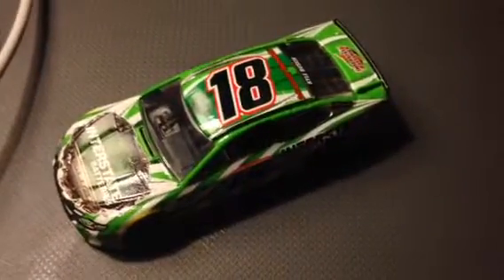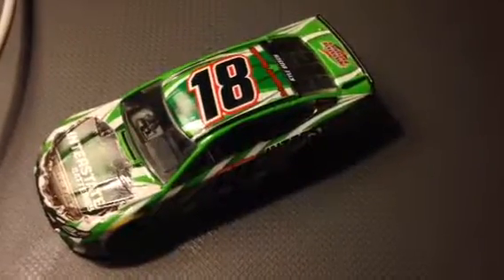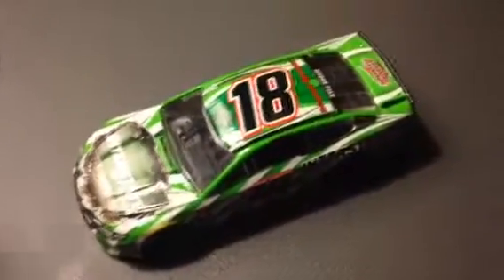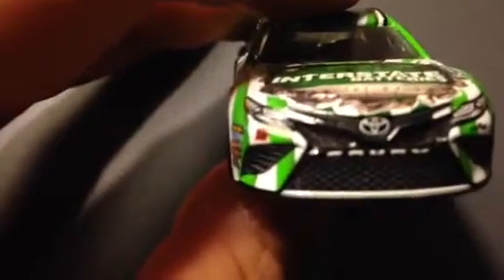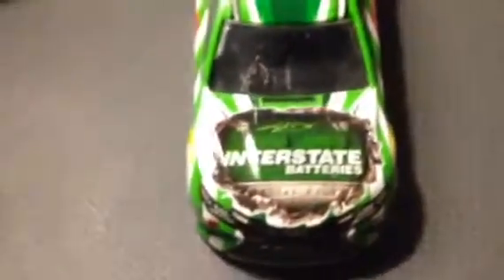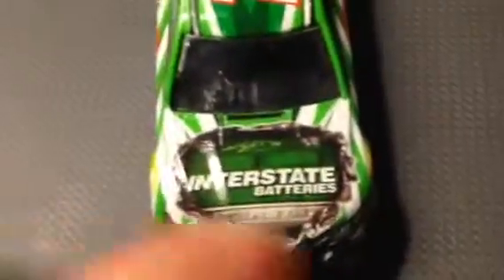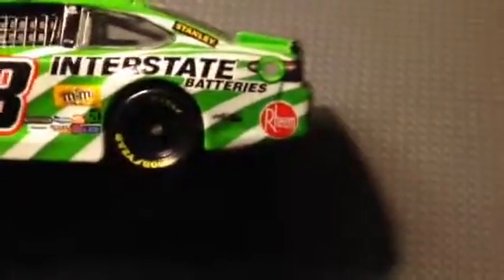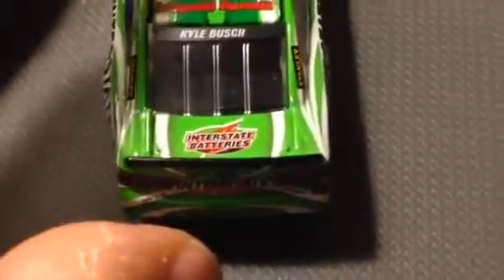(2018) MENCS Kyle Busch #18 Interstate Batteries 🔋 Toyota Camry 1/64 Diecast Review